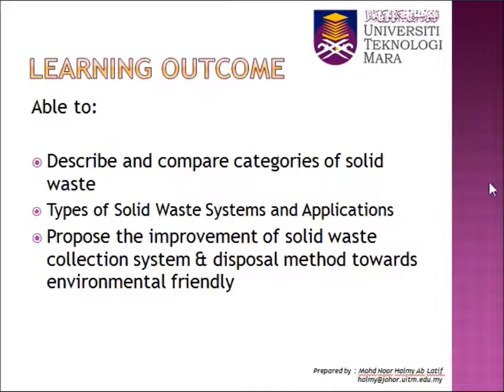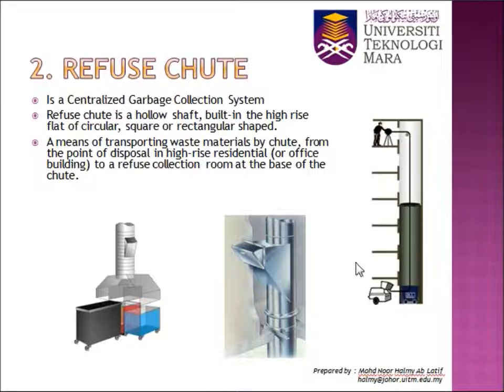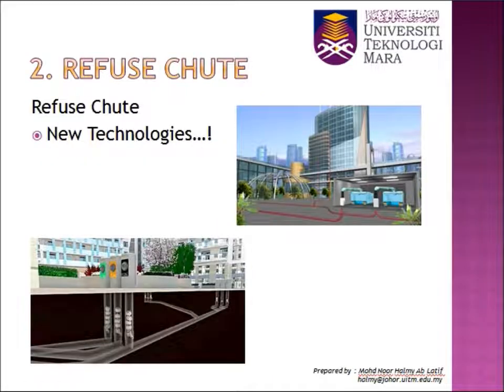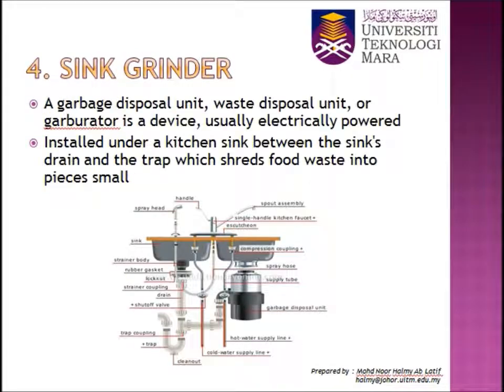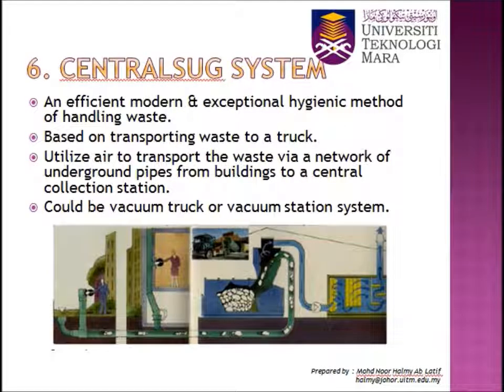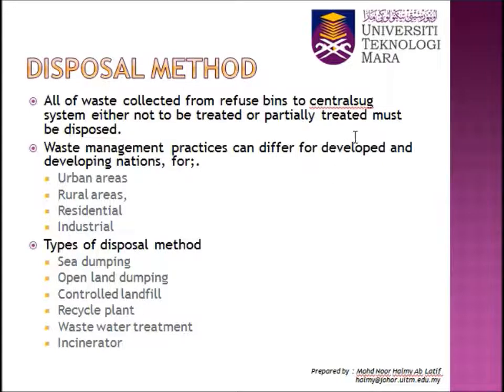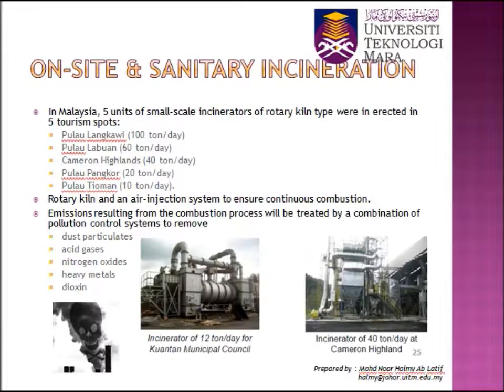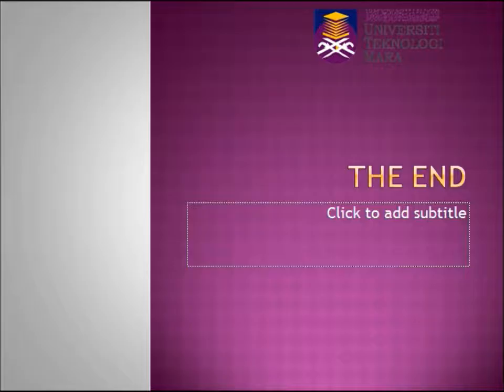MEC333/ CHAPTER 8/ SOLID WASTE MANAGEMENT